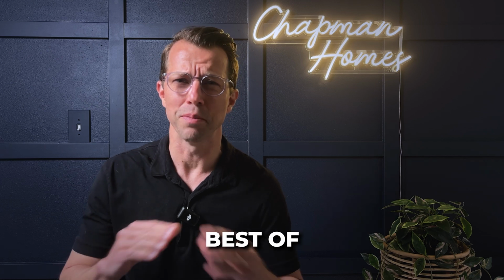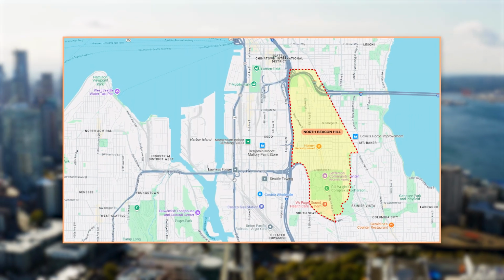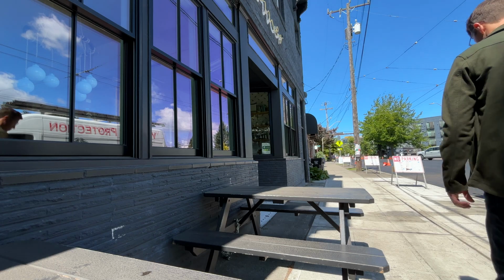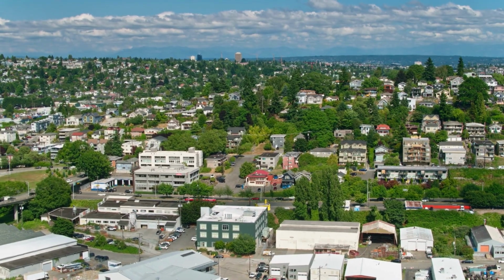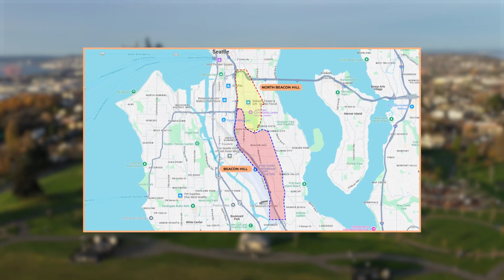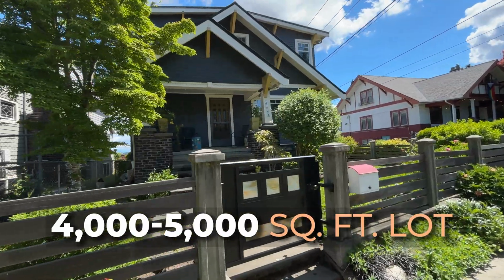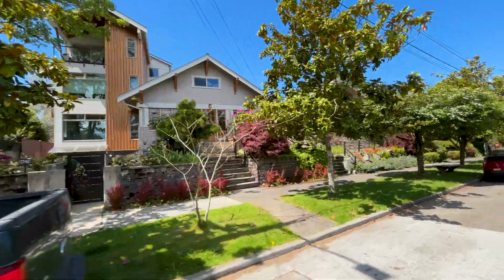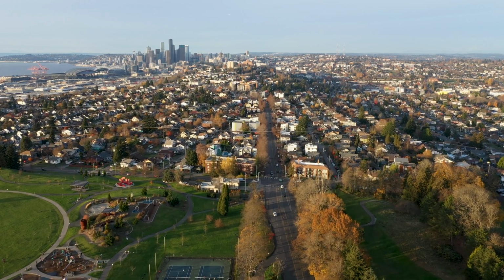Seattle's Most UNDERRATED Neighborhood (Don't Tell Anyone)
Seattle's Most UNDERRATED Neighborhood (Don't Tell Anyone) - Matthew Chapman

Looking for the perfect neighborhood that offers the best of both worlds? Welcome to North Beacon Hill – a charming, up-and-coming area in the heart of Seattle that combines city access with suburban tranquility. 🏙️🌳 In this video, real estate expert Matthew Chapman takes you on a deep dive into what makes this neighborhood one of the most underrated spots in Seattle. From the amazing food scene to stunning views, and abundant green space, North Beacon Hill is an absolute gem!

Timestamps
00:00 - Introduction
00:25 - Overview of North Beacon Hill
01:37 - Why North Beacon Hill is Underrated: Location & Proximity
02:30 - The Vibe of Beacon Avenue South
02:54 - The Food Scene in North Beacon Hill
03:44 - Notable Restaurants in the Area
05:03 - Grocery Stores Near North Beacon Hill
05:36 - Jefferson Park & Nature Access
06:26 - Jefferson Park Golf Course
07:02 - Transportation & Light Rail Access
07:46 - North Beacon Hill's Transportation Advantage
08:54 - Real Estate Pricing & Home Values
09:29 - Real Estate Comparisons: North Beacon Hill vs. Phinney Ridge
10:26 - Affordable Options: Condos & Townhomes
11:01 - Unique Housing Styles in North Beacon Hill
11:36 - Why North Beacon Hill Should Be on Your Radar
12:10 - Current Real Estate Market Trends
12:50 - Neighborhood Popularity & Competition
13:28 - Closing Remarks

📩 Ready to make a move? Contact Matthew and his team for expert real estate help.

Matthew Chapman
Chapman Homes | Broker

Windermere Real Estate, East Inc. / Bellevue
📍: 700 112th Ave NE #100, Bellevue, WA

Welcome to Matthew Chapman’s Real Estate Channel!

I’m Matthew Chapman, a top 1% Realtor and Broker Associate with Windermere, specializing in luxury and residential real estate in Bellevue, Seattle, and the surrounding areas. Whether you're exploring exclusive neighborhoods, family-friendly communities, or investment opportunities, this channel is your go-to resource for insights into the Pacific Northwest housing market.

Neighborhood tours
Luxury home features
Tips for buying and selling
Market trends and updates

🏡 Get a Free Home Evaluation:
Curious about your home’s value?

Let’s find your perfect place to call home!